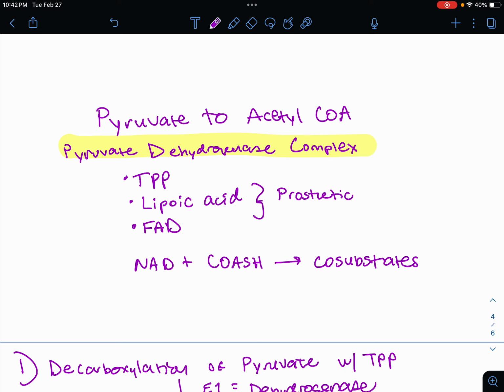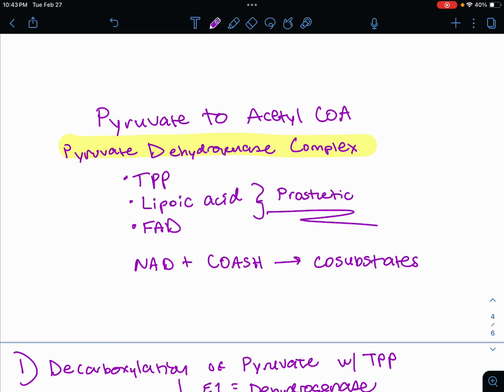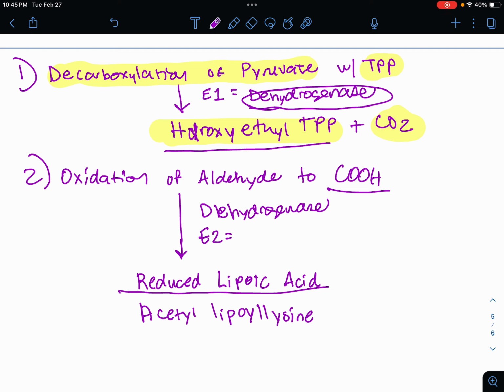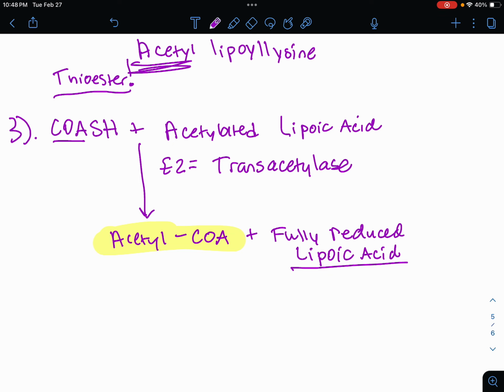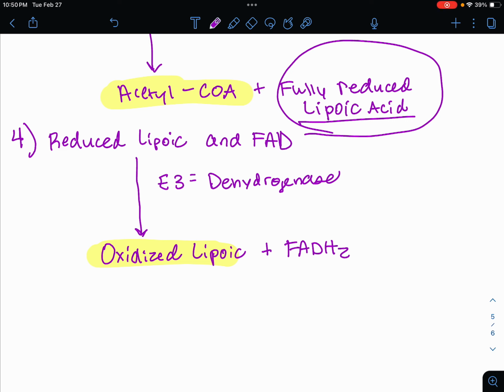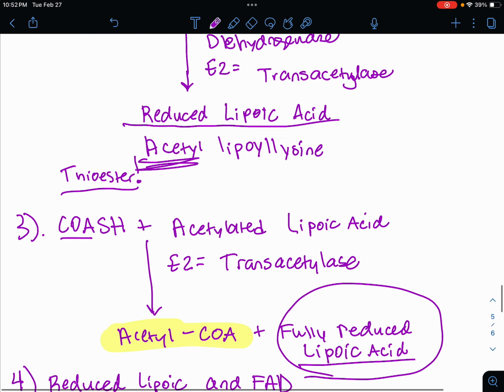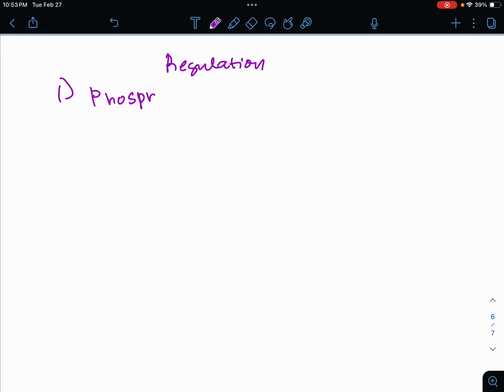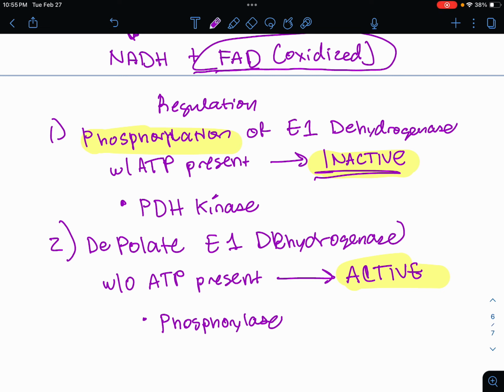Steps of Pyruvate to Acetyl COA